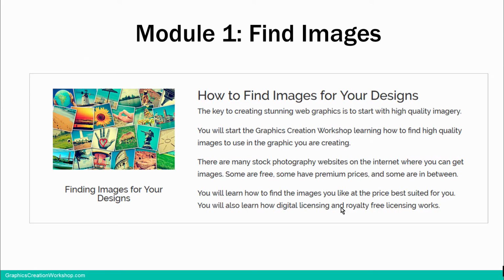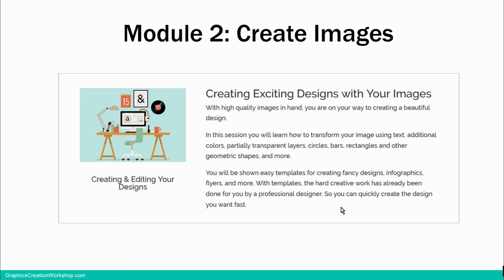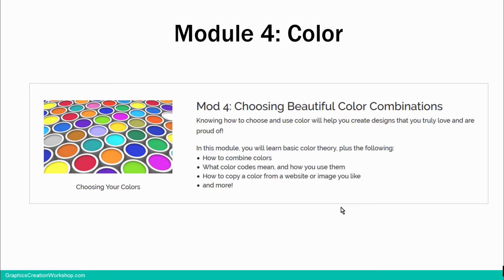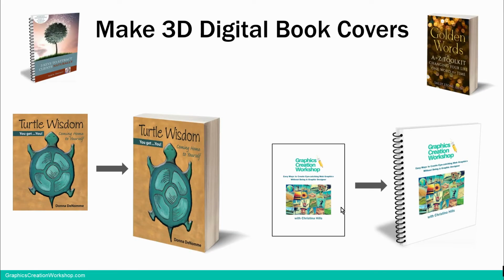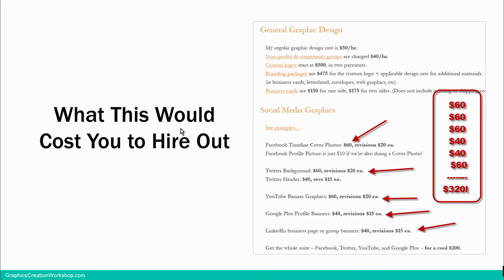What You Get in the Graphics Creation Workshop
explains how you can create your own graphics yourself and what you get when you enroll in the Graphics Creation Workshop.